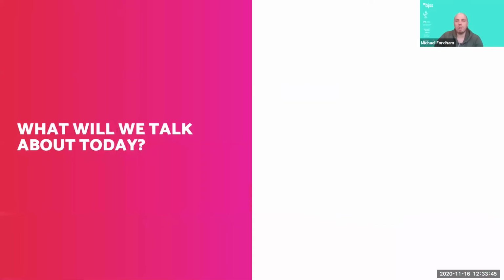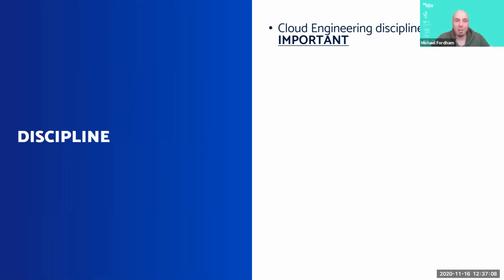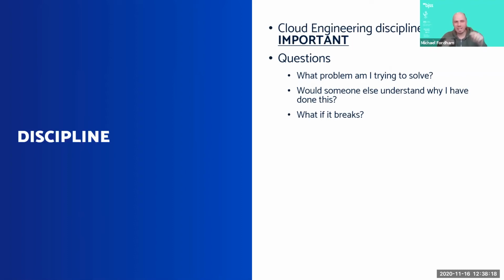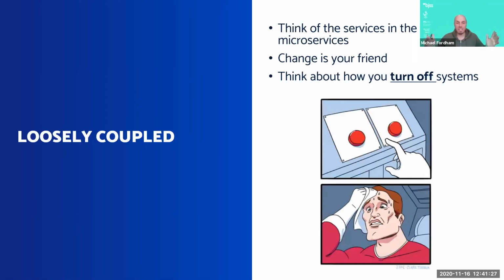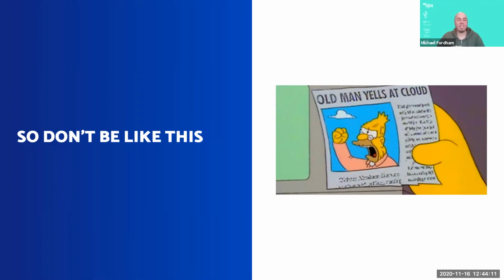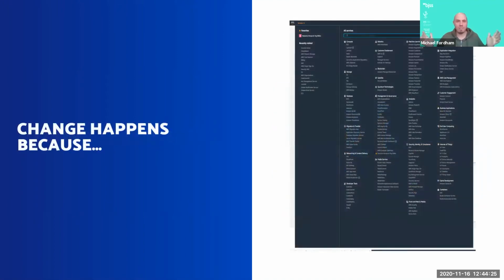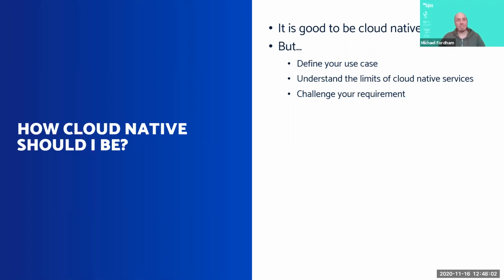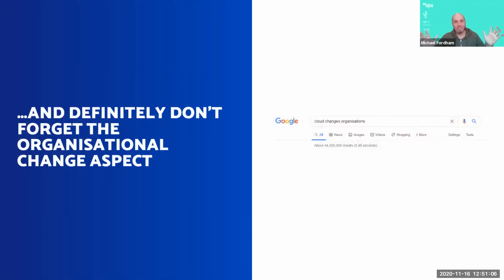Navigating Cloud and Platform | Sheffield Digital Festival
Hear about our approach to cloud engineering, our principle and a look into the future for Cloud and Platform.

The cloud provides a platform that underpins digital transformation for many organisations. The rate of change is rapid which makes delivering cloud projects both exciting and challenging. This year BJSS platform engineers are on course to spend over 200,000 hours delivering a variety of cloud solutions for our clients which gives us a great insight into the trends and patterns we see associated with successful cloud engineering.

This is a talk aimed at those who wish to learn about the BJSS approach to cloud engineering, our guiding principles, and the things we're thinking the future may bring for anyone looking at working in the cloud.